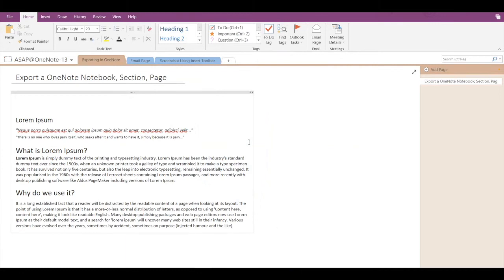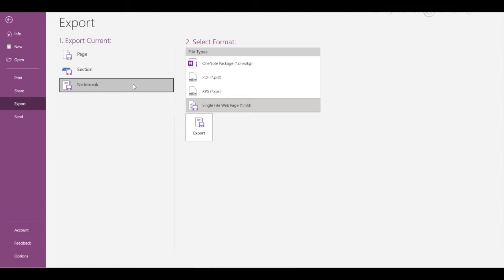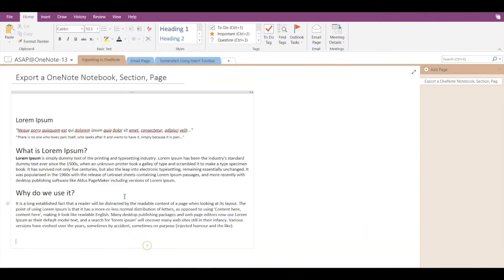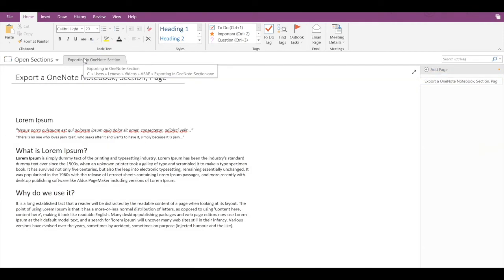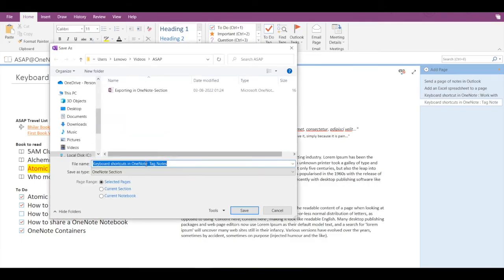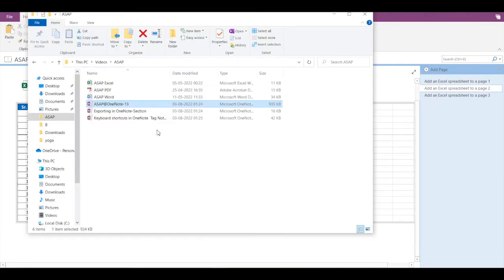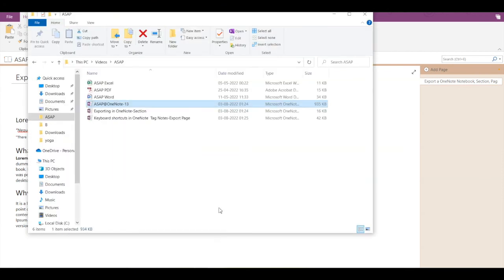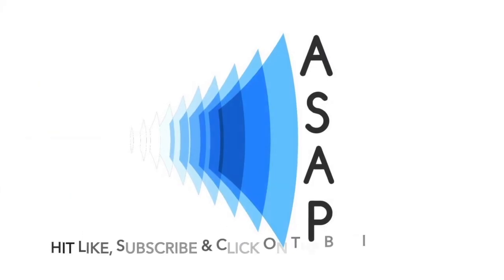How to export a OneNote Notebook, OneNote Section and OneNote Page | Exporting items in OneNote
This video is on how to export OneNote Notebooks, OneNote Sections and OneNote Pages. Hope you find it helpful!

How to recover deleted items in Onenote:

Topics Covered:

onenote
microsoft onenote
onenote tutorial
onenote tips
how to export items in onenote
how to export a notebook in onenote
how to export a section in onenote
how to export a page in onenote
how do i export my onenote notebook
how do i export my onenote section
how do i export my onenote page
onenote export
export onenote notebook
export onenote section
export onenote page
how to export onenote notebook
how to move copy delete onenote pages and sections
how to share onenote notebook
how to share a onenote notebook
how to export onenote to pdf
how to share a onenote notebook with another user
how to share a onenote notebook with others
onenote notebook
onenote section
onenote pages
how to export your full onenote notebook as a pdf
how to export onenote pages into a word document
how to share a notebook